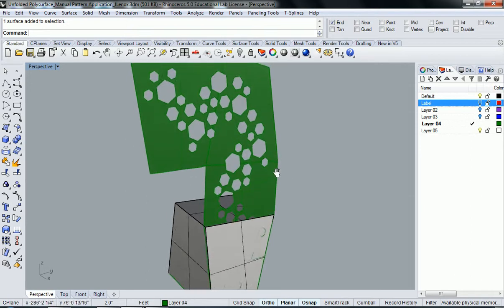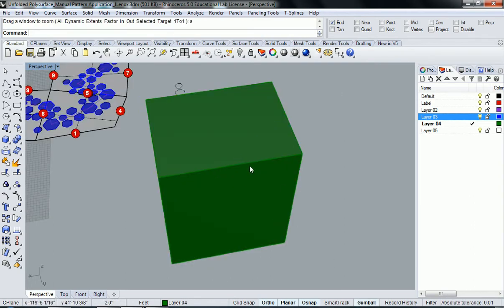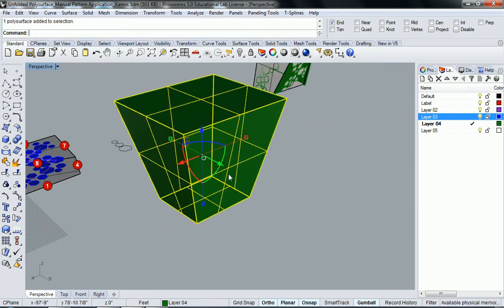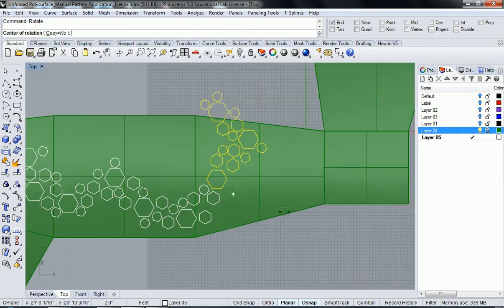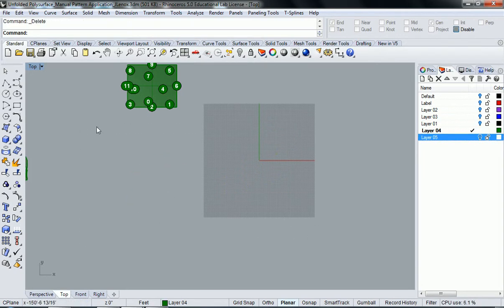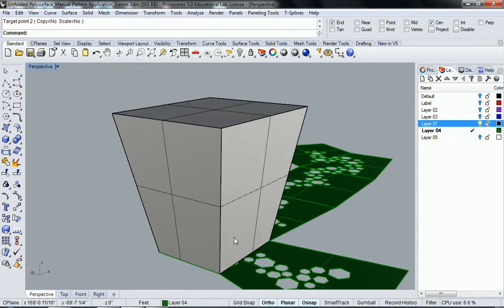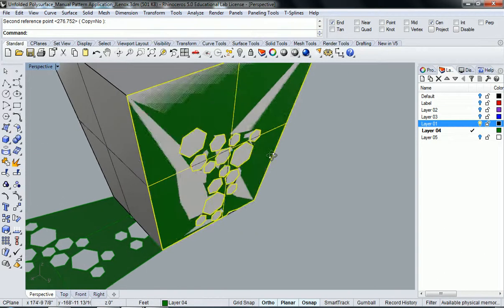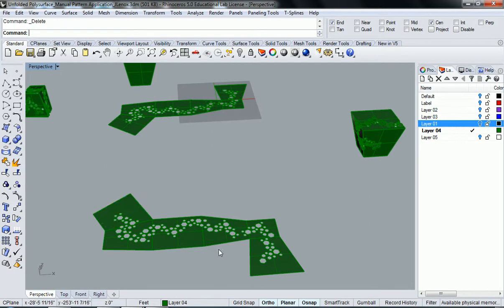89 - Rhino - Unfolded Polysurface 04 Overview of all steps 04